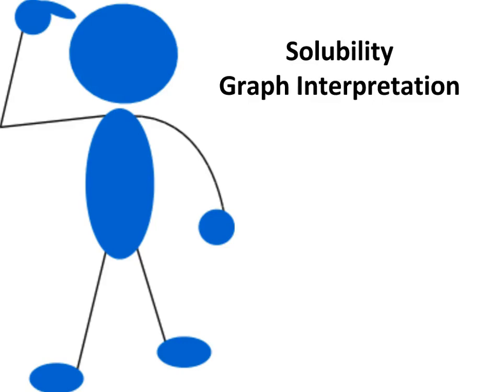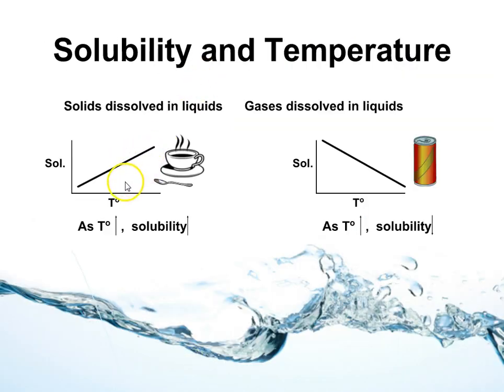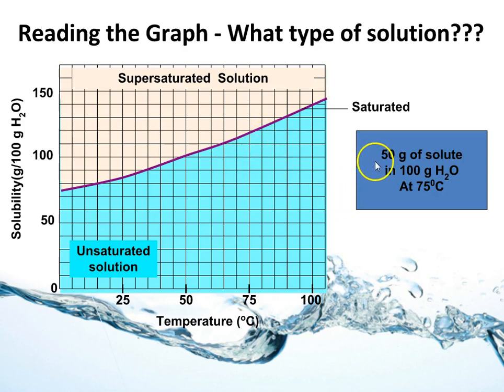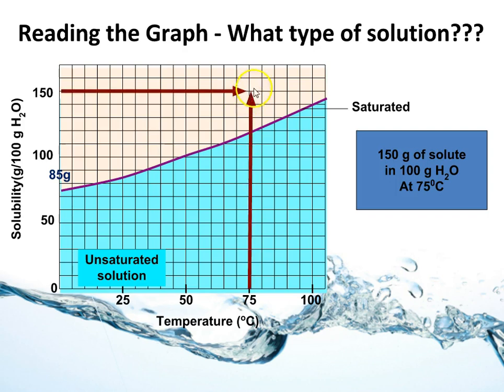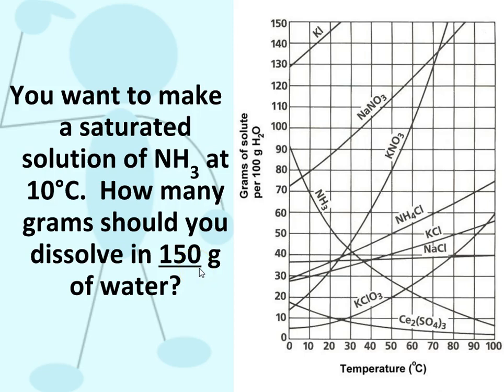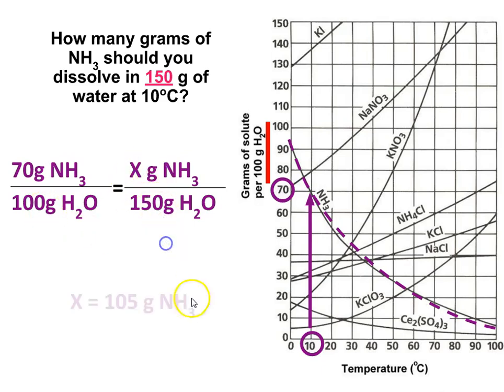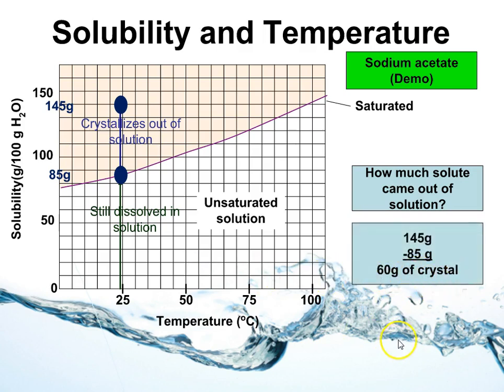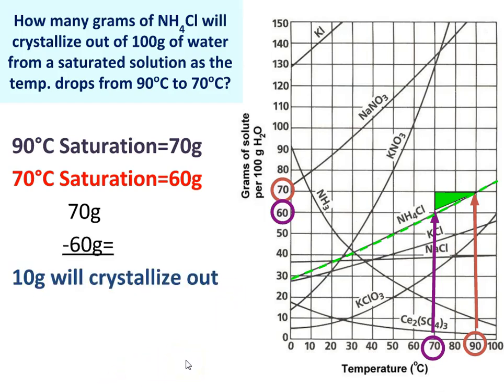Chemistry Unit 11 - Notes 4: Solubility Graph Interpretation EDUCATIONAL